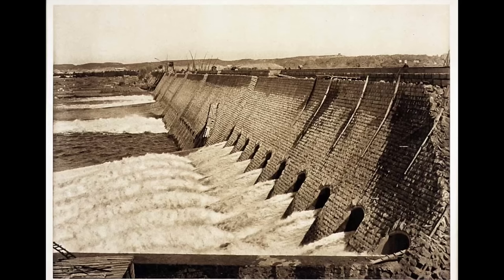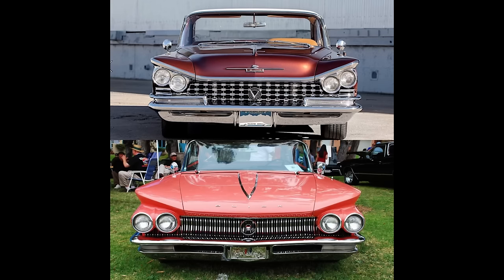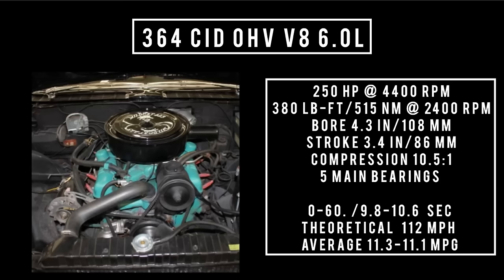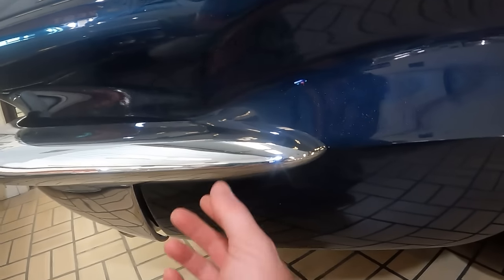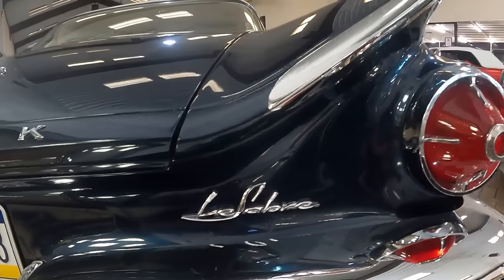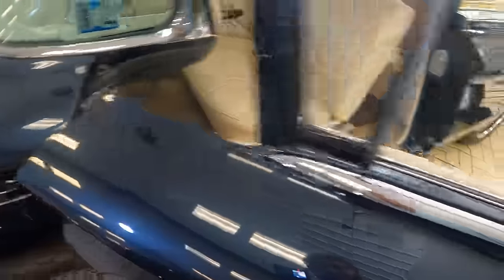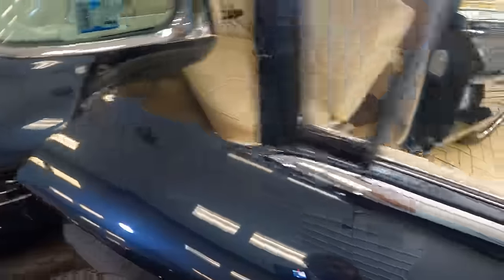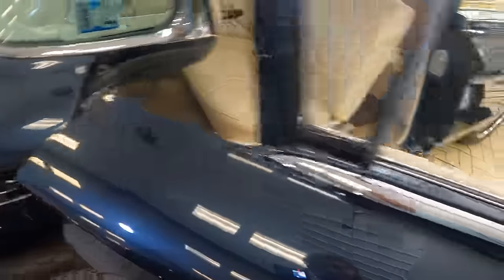1960 Buick LeSabre, one gorgeous Buick!￼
Today on what it’s like It’s 1960 in this entry level Buick LeSabre was on offer at your local Buick showroom absolutely incredible car for entry level￼. Really cool episode diving deep on history specs as well as commercials comparisons enjoy this episode￼ =)

More information pricing and pictures pertaining to the car featured in the video click the link below after the show￼